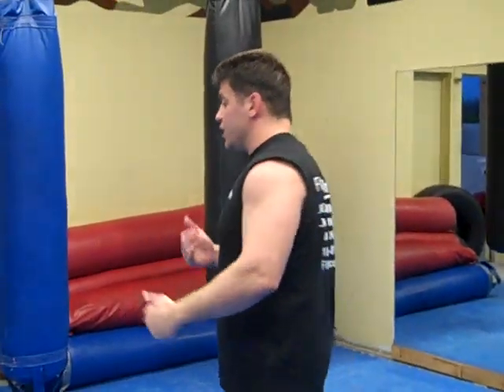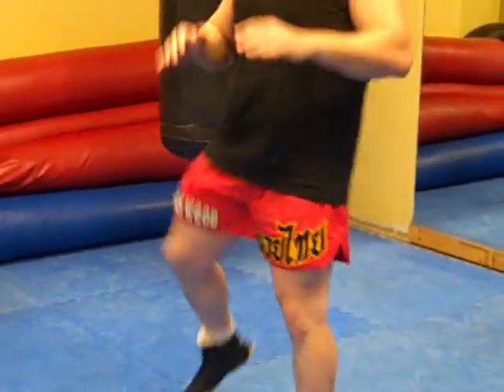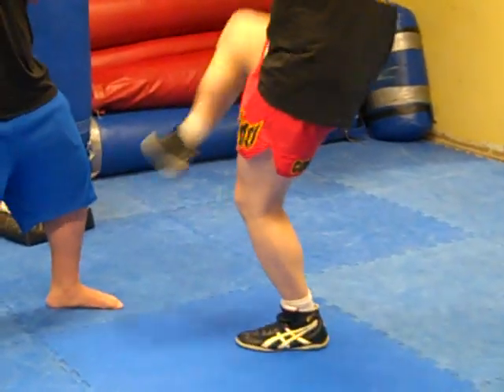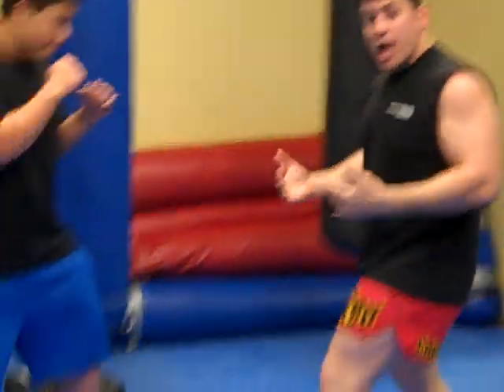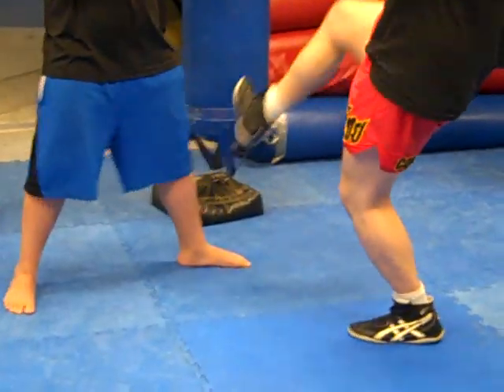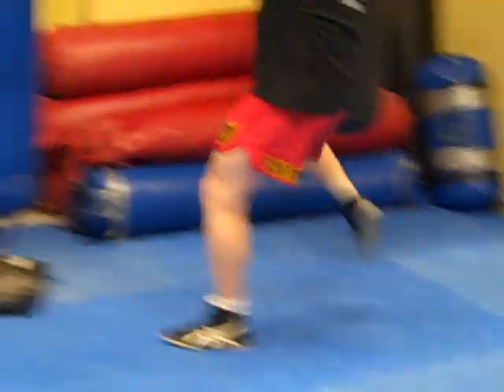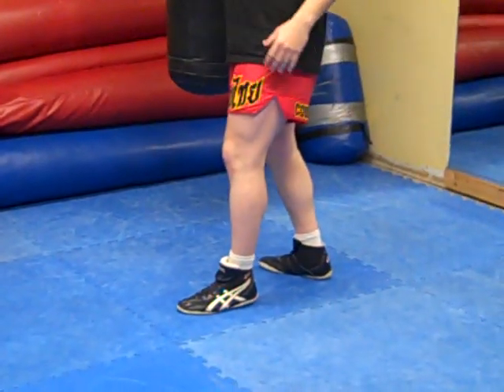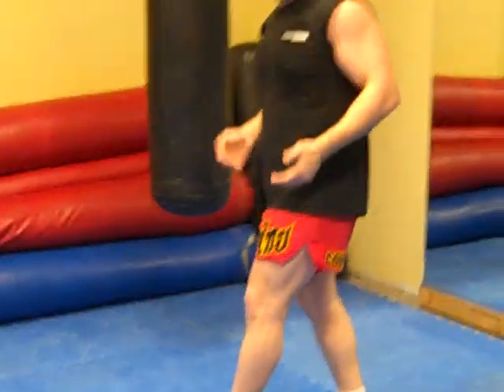Learn MMA Striking #10 Chasse Oblique Kick To the Knee Kickboxing "Man can't stand he can't fight"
learn mma striking oblique kick to knee classes bas jeep direct man can't stand he can't fight 4 1/2 Hr HIGHLY RATED Self-Defense DVD PRODUCTS YOU NEED for DEFENSE W/DISCOUNTS Below!